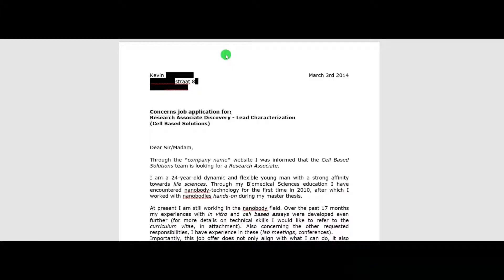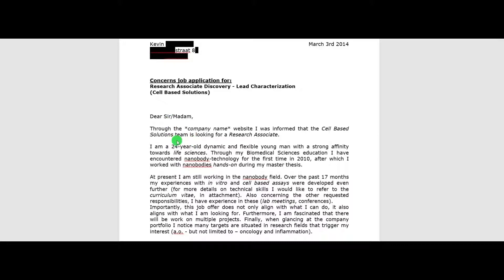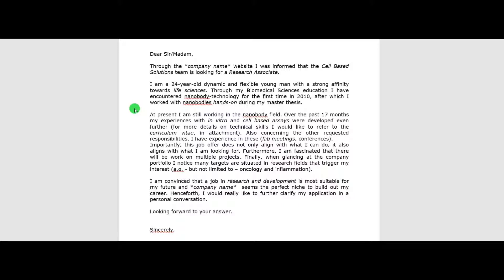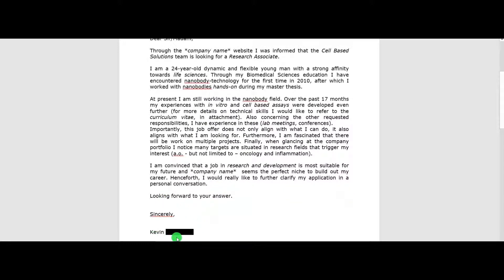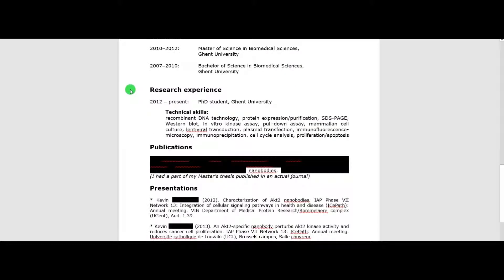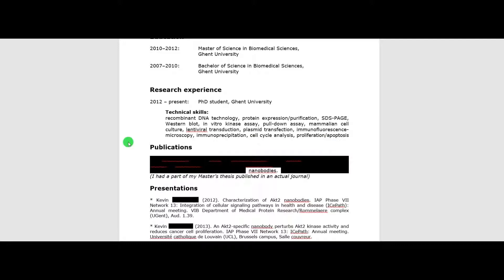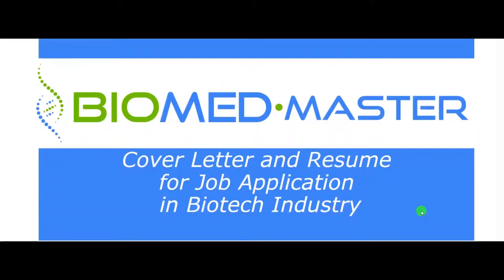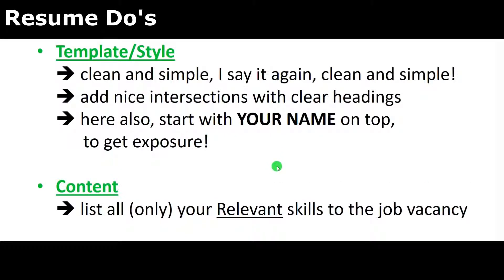How to land your 1st Biomed Job FASTER | Biomeducated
In this video I will share my cover letter and resume that landed my 1st JOB with my Biomedical Science degree!

🙋‍♂️Who am I? My name's Kevin and I'm a 2nd year PhD student in Biomedical Science

✅👍 Like my content? Consider buying me a coffee!
☕ Your added caffeine will keep me going!